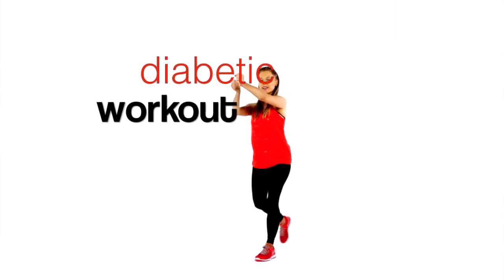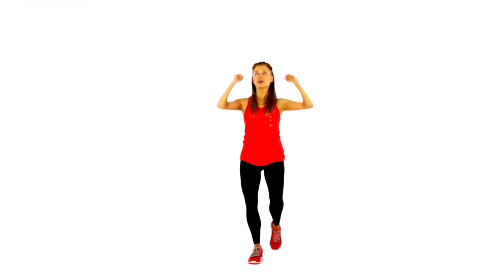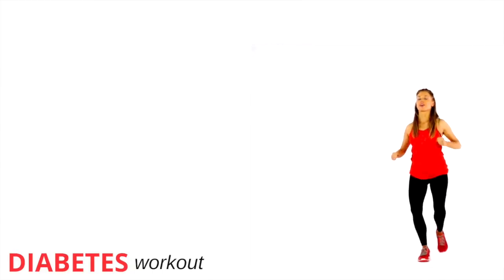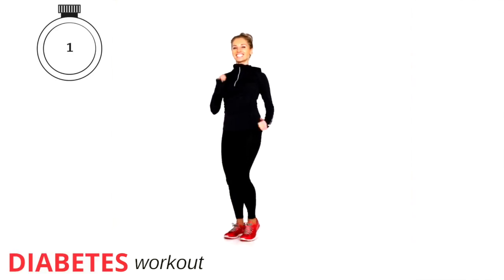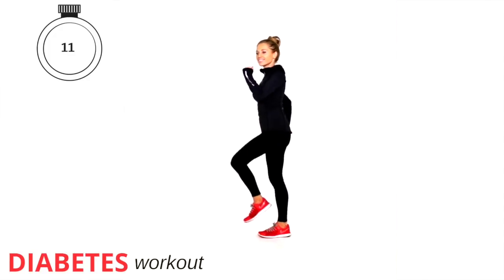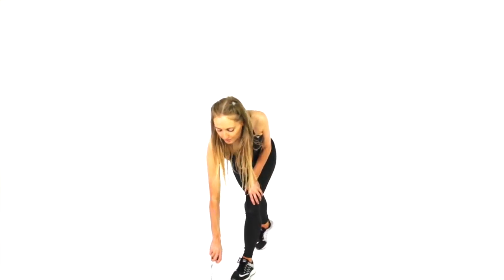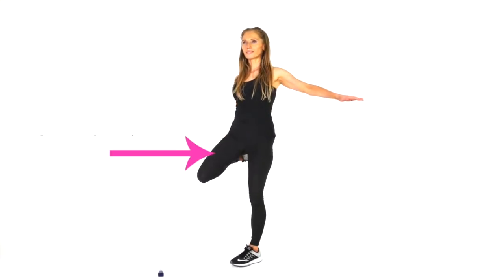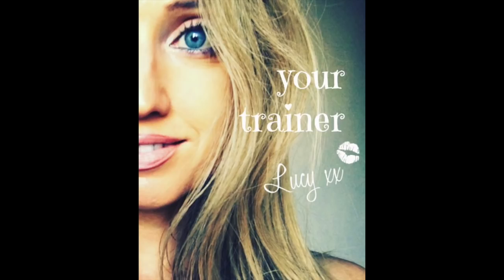Diabetes Workout - Low Impact Home Workout - also ideal for beginners to fitness and exercise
Exercise is the best medicine for Diabetes which is why I created this low impact easy to follow 4 minute workout. Lucy